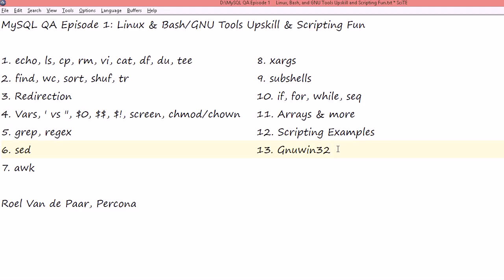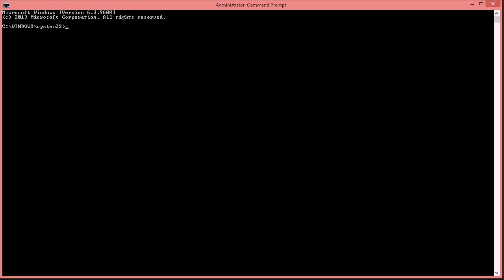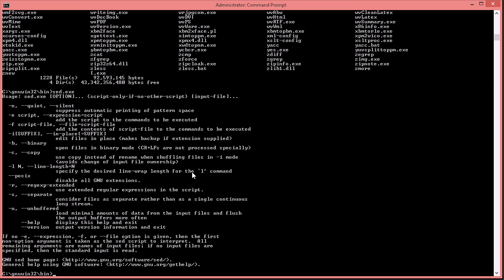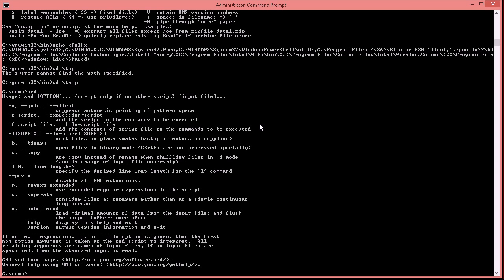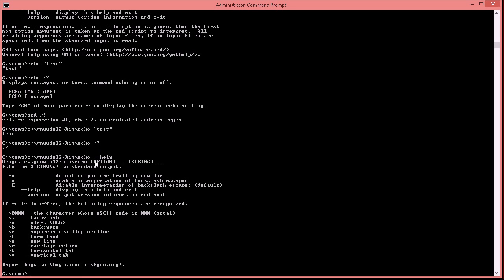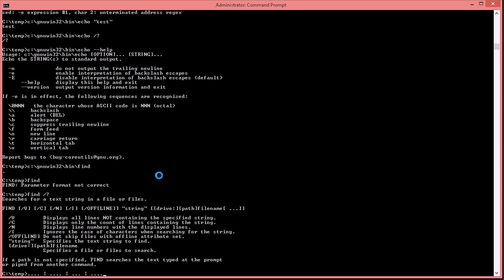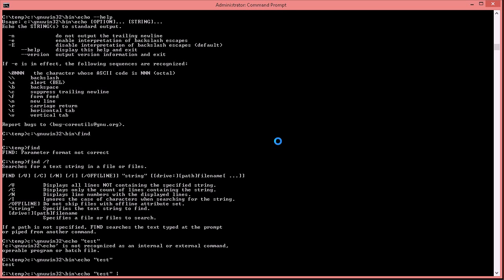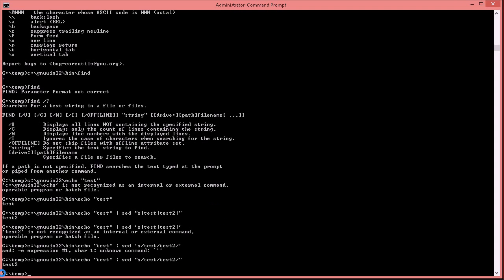Linux/Unix Tutorials For Administrators Chapter 12 Working with Gnuwin32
Linux/Unix Training Series for Unix/Linux Administrators.

Linux/Unix Tutorials For Administrators Chapter 12 Working with Gnuwin32 Get more Articles, Scripts and How To papers